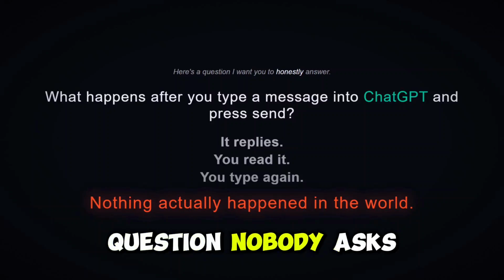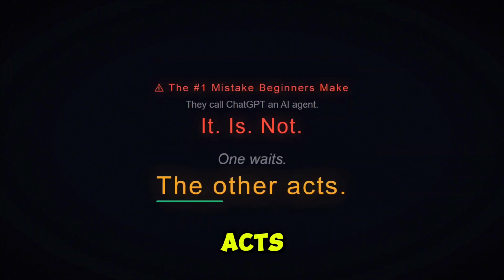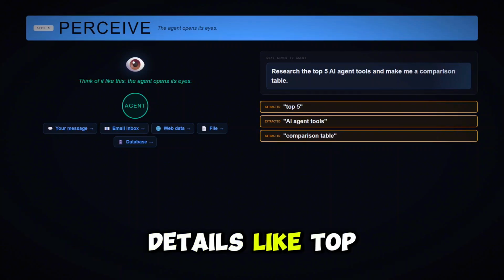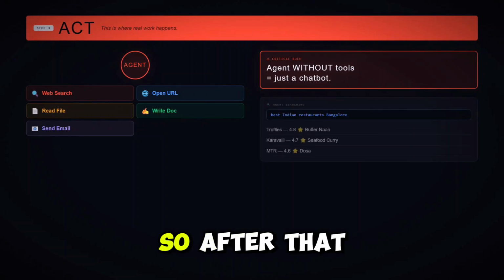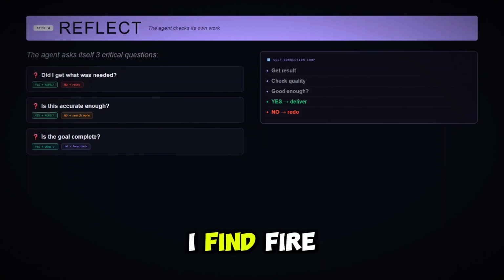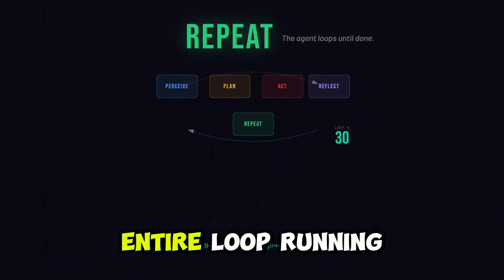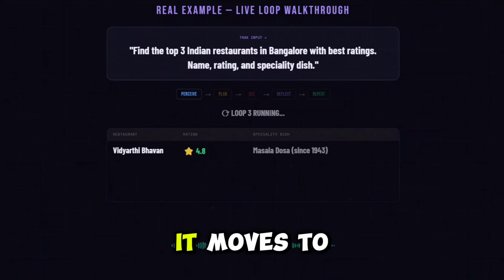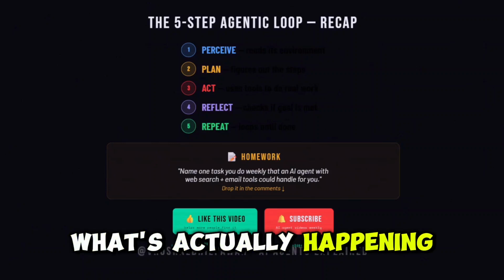AI Agents vs Chatbots: The Critical Difference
Most people think AI agents are just "smart chatbots." They're completely wrong.

In this video, I break down exactly how an AI agent works from the inside — using a simple 5-step loop that anyone can understand. No jargon. No code. Just the clearest explanation you'll find.

By the end of this video you will finally understand:
— Why ChatGPT alone is NOT an AI agent
— The 5-step agentic loop: Perceive → Plan → Act → Reflect → Repeat
— How an agent decides what to do next (without you telling it)
— What "memory" and "tools" actually mean inside an agent
— A real example of the full loop running on a simple task

This is the foundational video. If you're new to AI agents, start here. Everything else on this channel builds on this.

Hi, am Vrushal Bhilpawar currently working as Software Engineer and Building Horcrux - An AI Automation Agency.

CHAPTERS:
00:00 - Hook: why most people misunderstand agents
00:58 - ChatGPT vs AI agent — the real difference
01:44 - The 5-step agentic loop explained simply
01:54 - Step 1: Perceive — what the agent sees
02:50 - Step 2: Plan — how it decides what to do
03:27 - Step 3: Act — using tools in the real world
04:23 - Step 4: Reflect — checking its own work
05:14 - Step 5: Repeat — the loop that makes it autonomous
06:08 - Full real-world example: the loop in action
07:38 - What this means for you + homework task
08:23 - Outro

No coding required to follow this video. If you're a student, a professional, or just someone who wants to actually understand AI — this is for you.